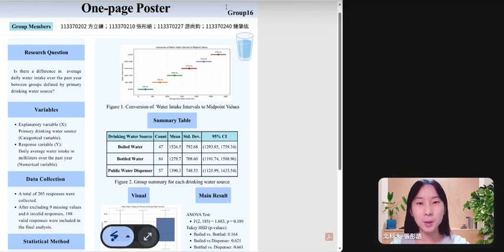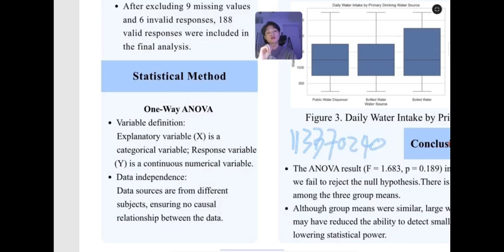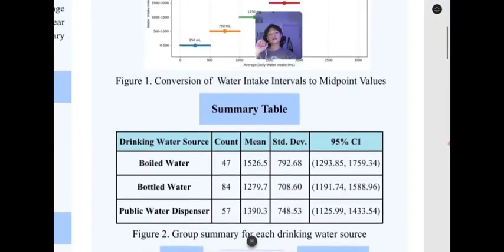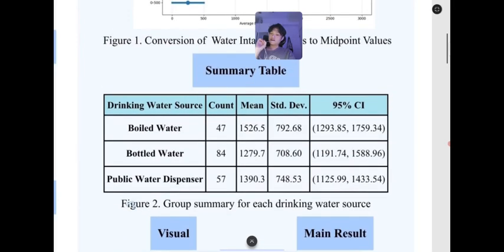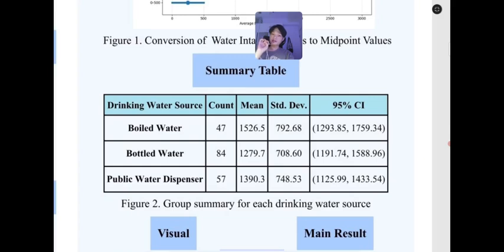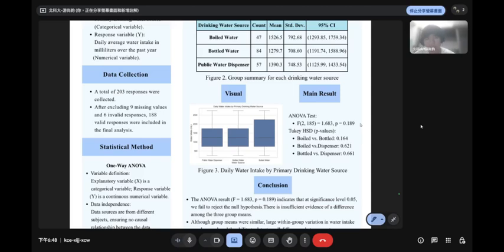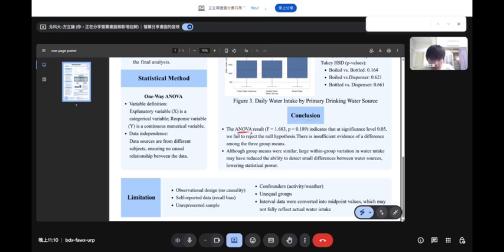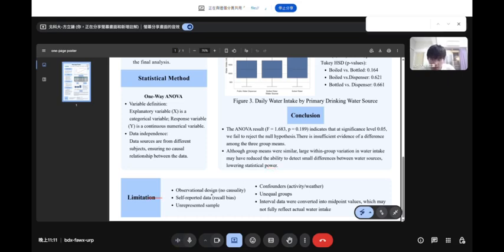2026 Spring Stat 2 FinalProject Group 16 presentaion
2026 Spring Stat 2 FinalProject Group 16 presentaion